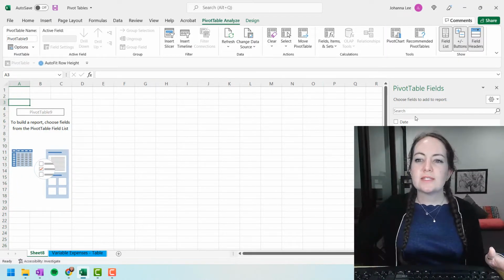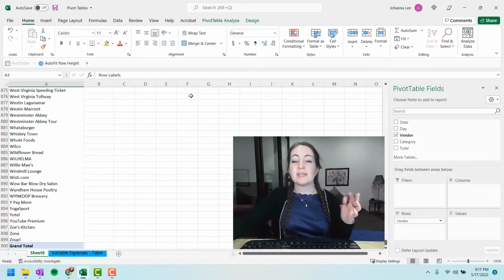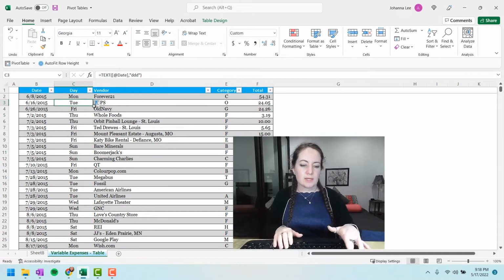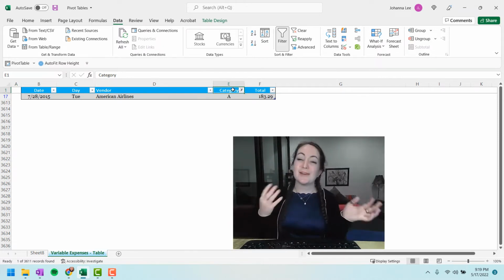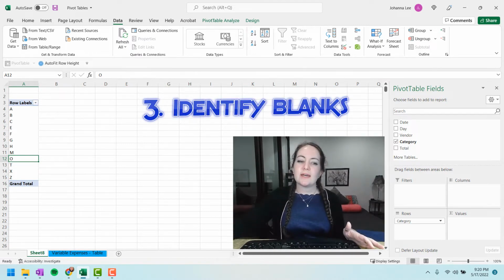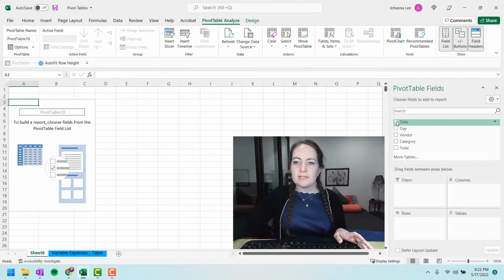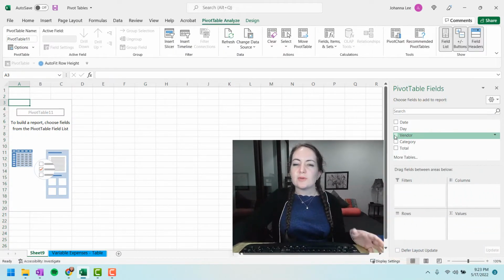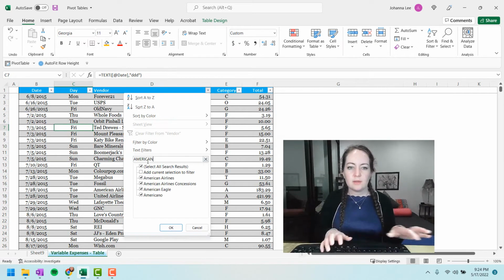5 PIVOT TABLE INSIGHTS 💡 // things to find out from a data set through using a pivot table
00:00 Intro
00:41 Identify duplicate values
02:10 Identify misspellings* incorrectly spelled in video 😂
03:19 Identify blanks
04:51 Identify date formatting errors
06:35 Identify inconsistent categorization